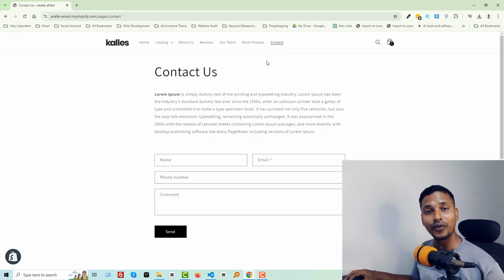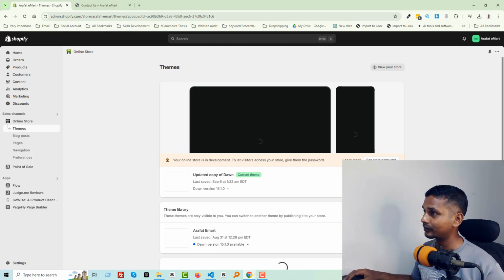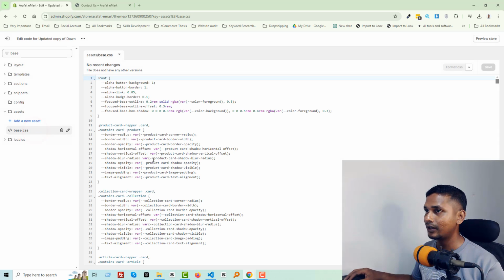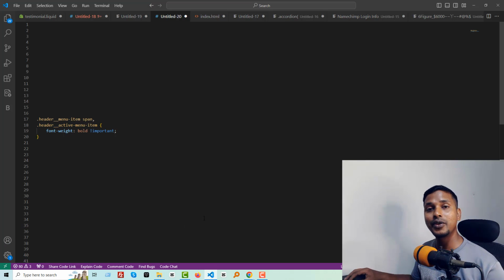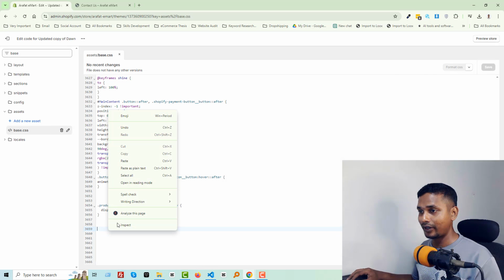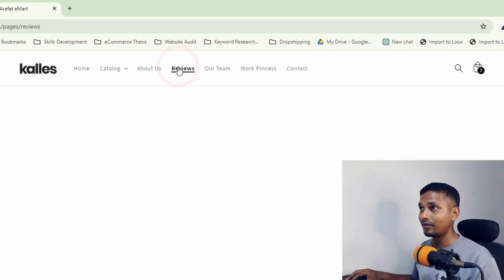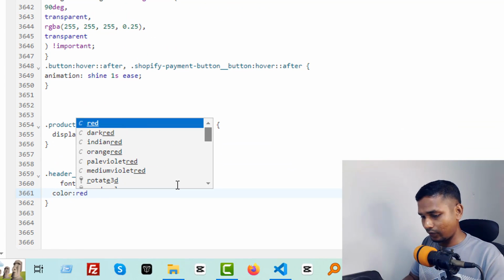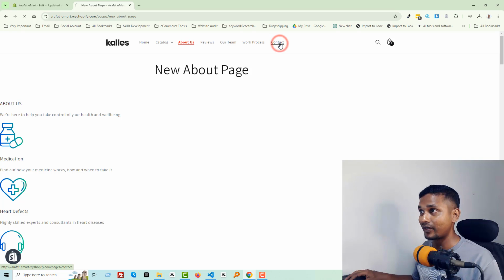How To Make Header Menu Items Font Bold In Shopify ✅ Make Header Menu Active Link Items Bold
💻 Welcome to * How To Make Header Menu Items Font Bold In Shopify ✅ Make Header Menu Active Link Items Bold *

📝 Video Description: Learn how to enhance your Shopify store's navigation by making your header menu items bold. This simple yet effective tutorial will guide you through the process of modifying your theme's code to achieve a more visually appealing and user-friendly menu.

Benefits:

Improved readability: Bold fonts make menu items stand out and are easier to read, especially on smaller screens.

Enhanced user experience: A clear and visually appealing menu helps visitors navigate your store more efficiently.

Professional look: Bold menu items can give your store a more polished and professional appearance.